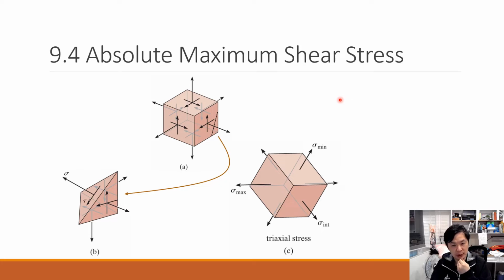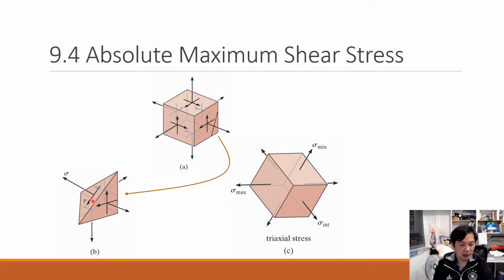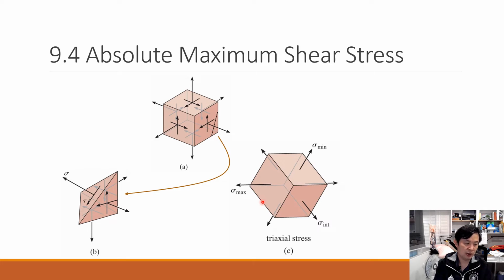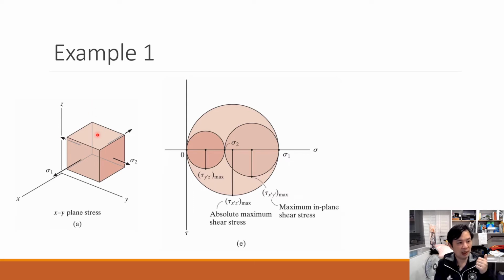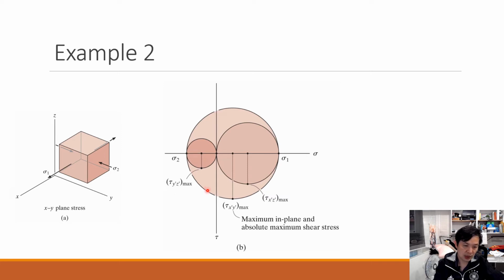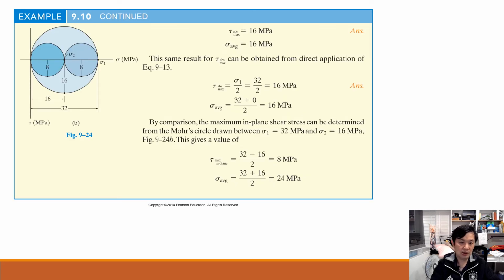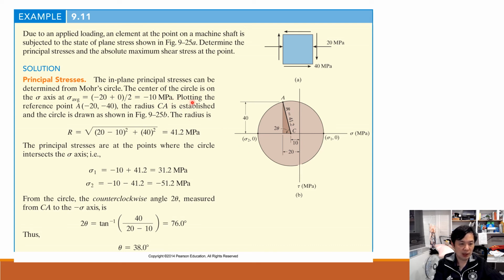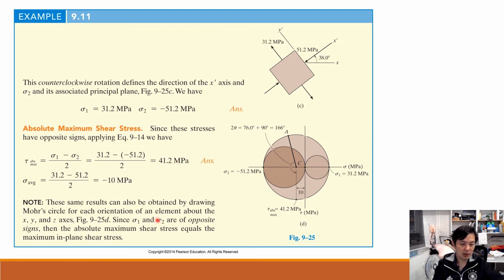Chapter 9 Stress Transformation (4)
材力(1) 第九章 Part 4